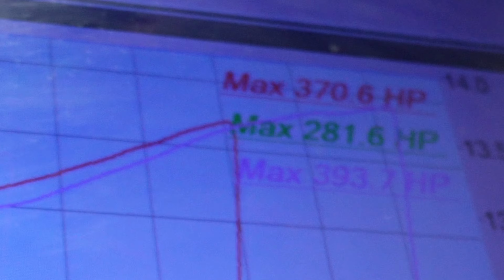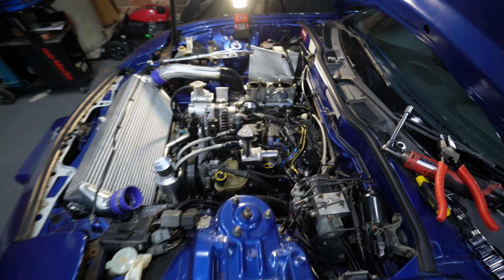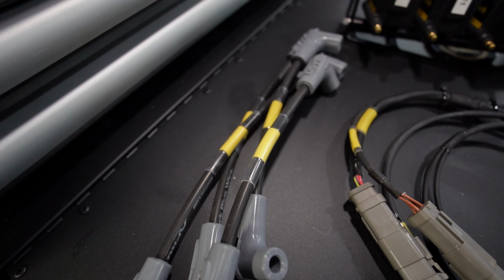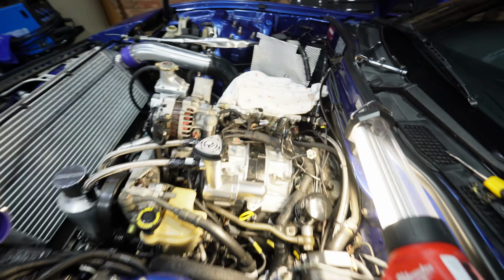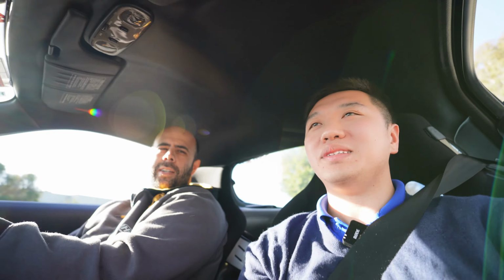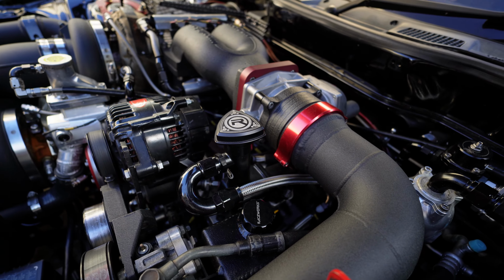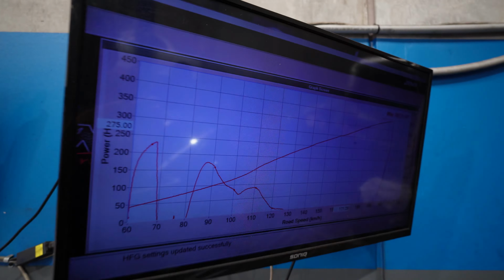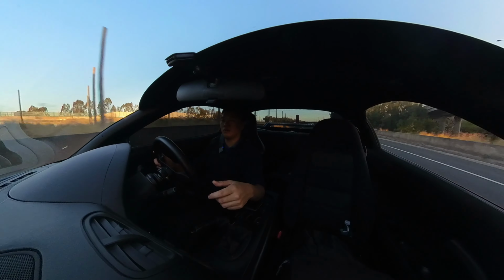RACEONLY IGN1A upgrade - RX-7 makes more POWER everywhere!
In this video we upgrade from the stock ignition system to Raceonly's IGN1A kit then head back to Raceonly to run it up on the dyno. I got more than i bargained for and we went for a ride in the fastest car i have sat in to date... a 1000hp RX-7. It was NUTS.